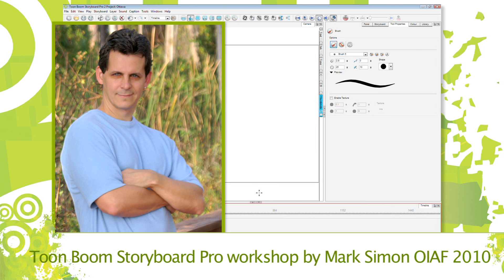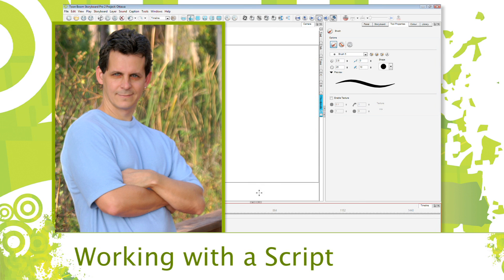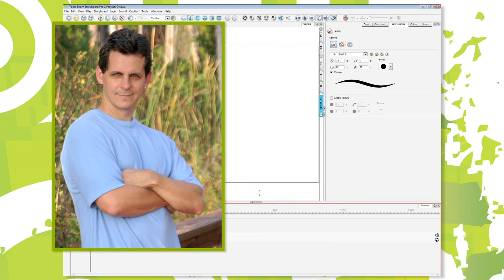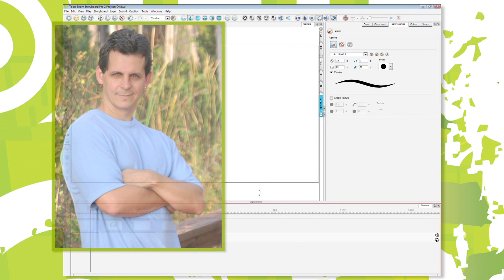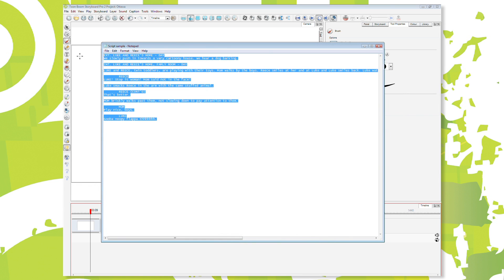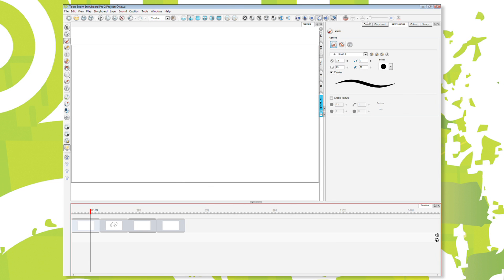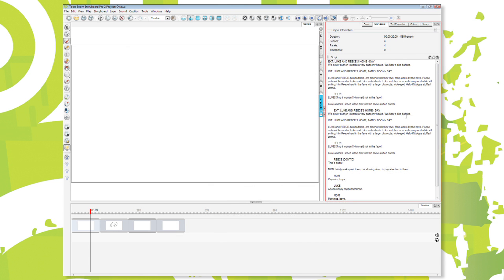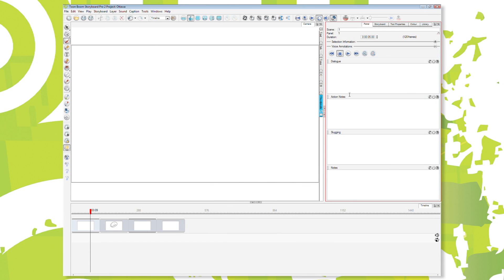Storyboard Pro Workshop by Mark Simon - 04: Working with a script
Storyboard Pro Workshop by Mark Simon
4th video out of 13

In 2010, Mark Simon presented a Toon Boom Storyboard Pro workshop at the Ottawa Animation Festival. The hands-on workshop was given to a packed-house of artists, professionals and students, and many useful and innovative tips were learned.